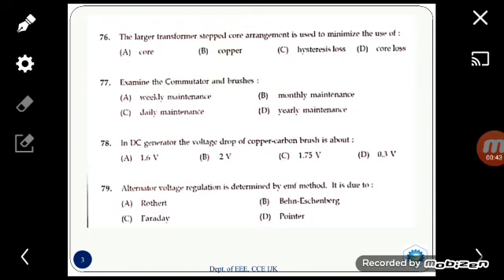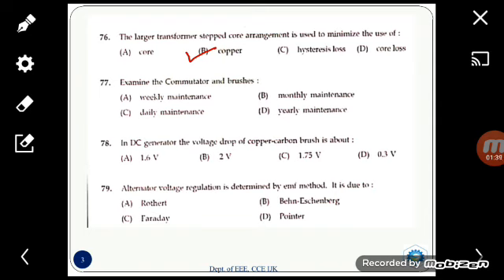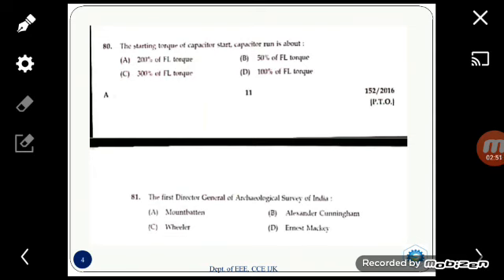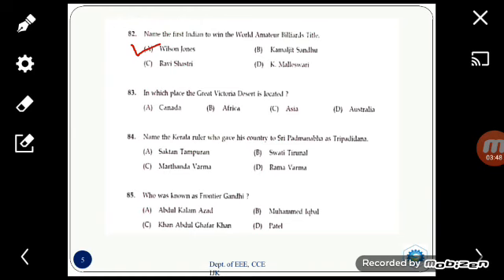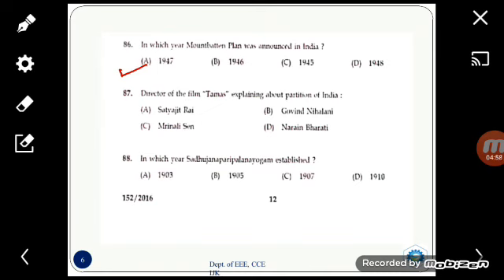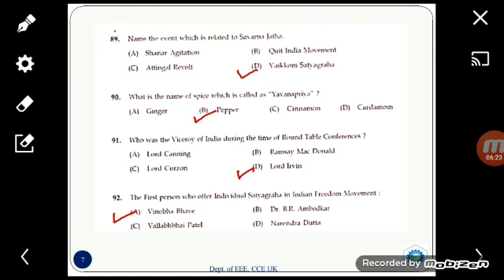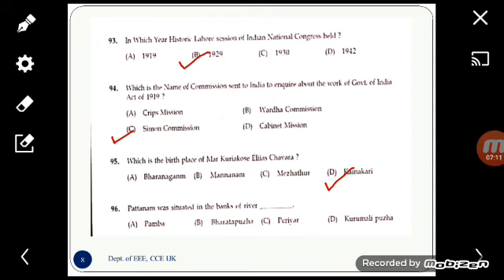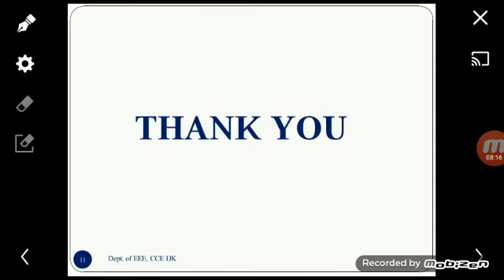Electrician- Agriculture | Q76-100 | solved paper | KPSC 152/2016 | ElectrAspirant | CCE